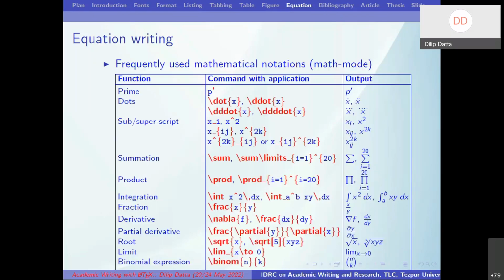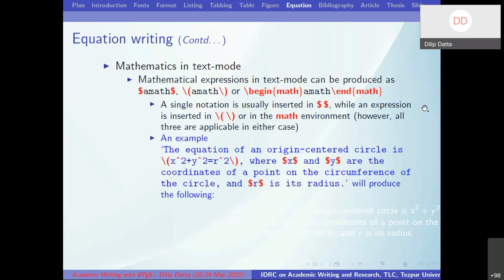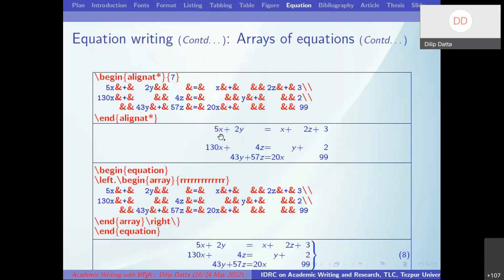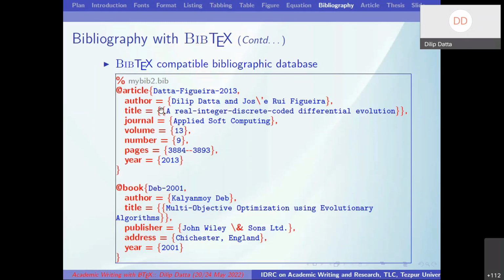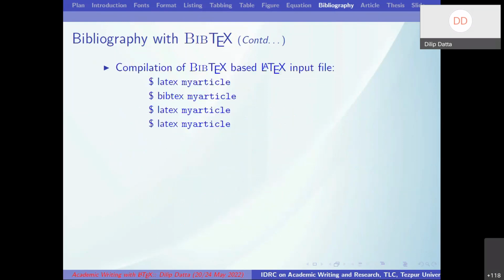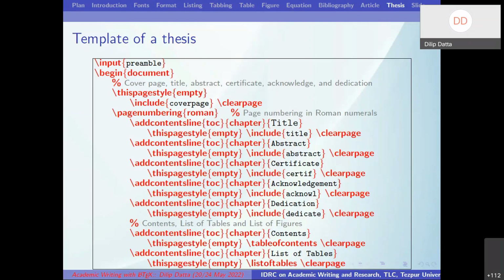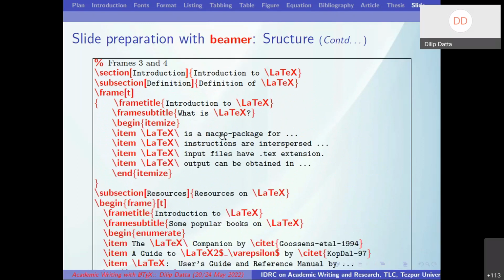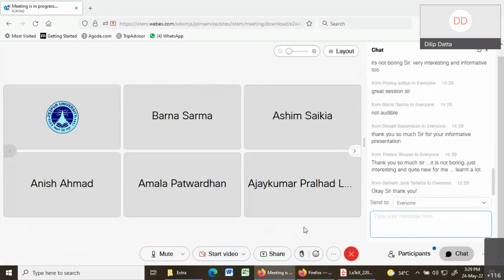IDRC Day9 Session2 Latex Part-2 II Prof. Dilip Datta, Tezpur University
IDRC May 2022 Day9 Session2 Topic: Latex Part-2Resource Person: Prof. Dilip Datta, Dept. of Mechanical Engineering, Tezpur University
This is a recording of the live session conducted on 24 May 2022